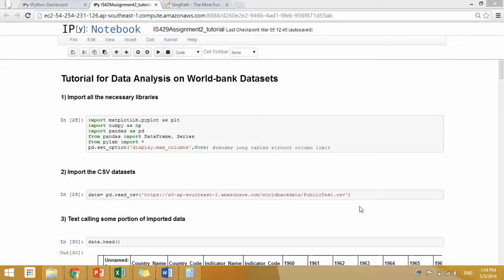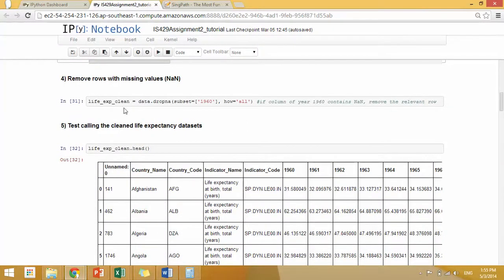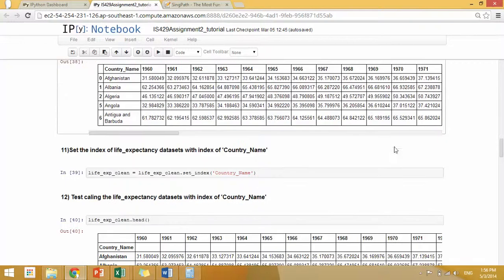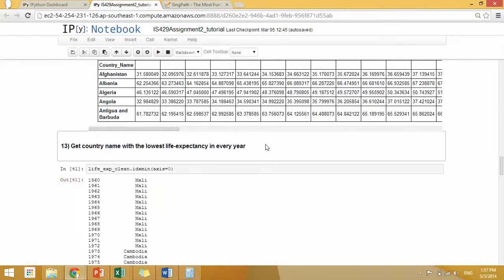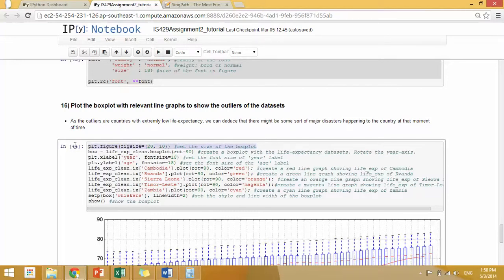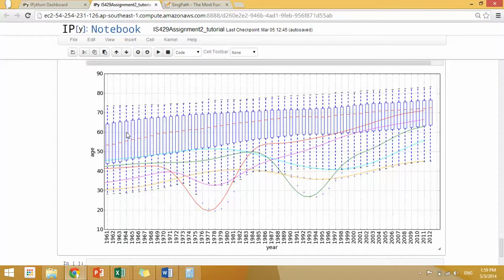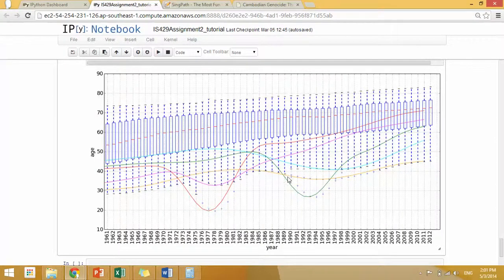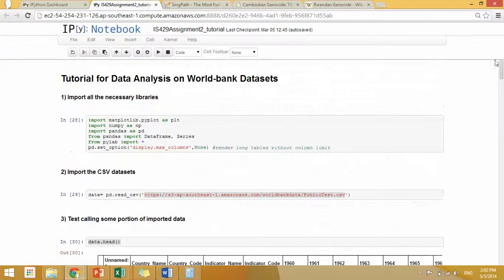iPython Pandas Data Analytics - World Bank Datasets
How do we know whether a country is having a major disaster, such as war, genocide, or natural disaster? This tutorial will guide us to use iPython to do a basic analysis in finding those relevant trends.